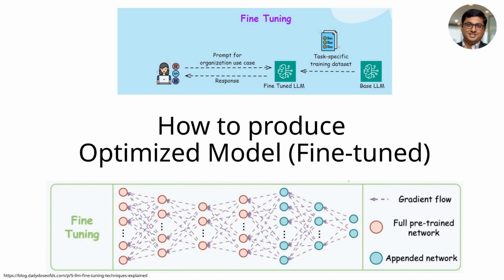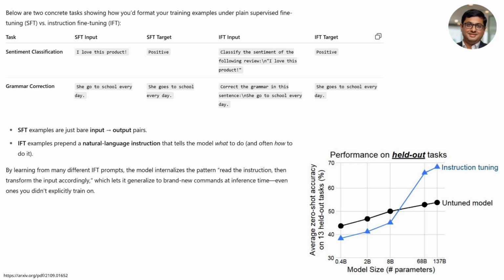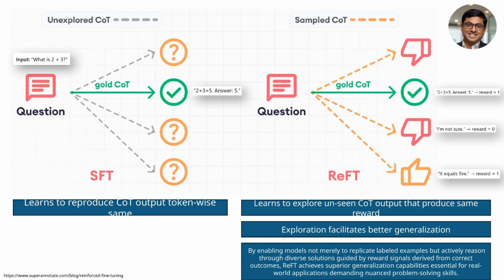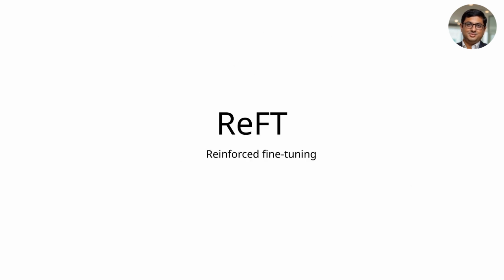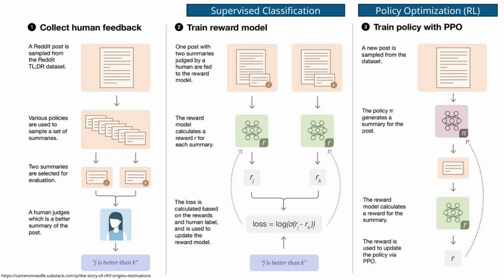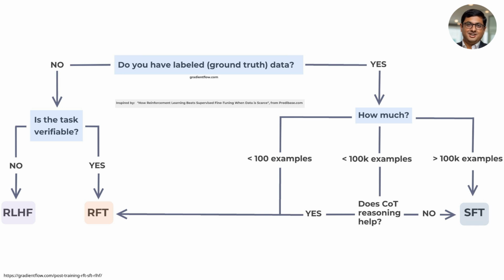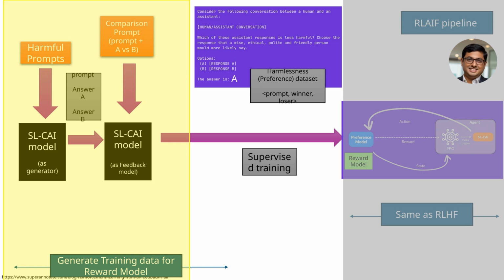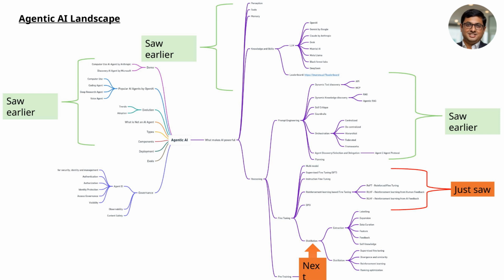Reasoning by Fine Tuning